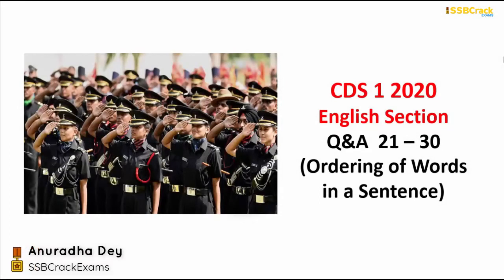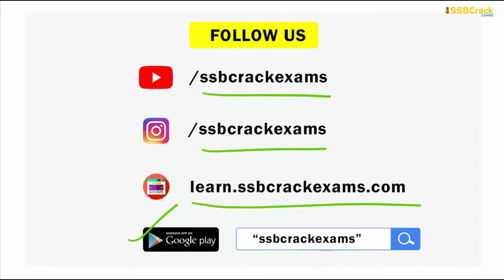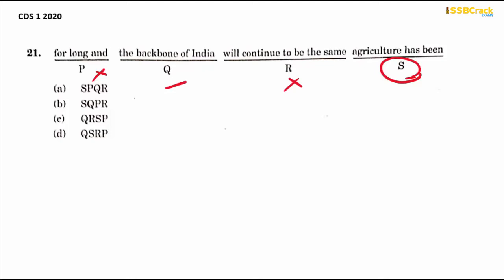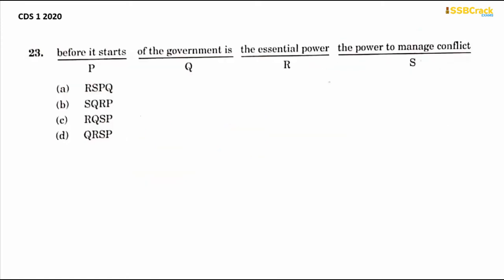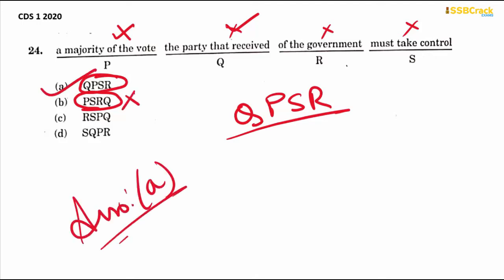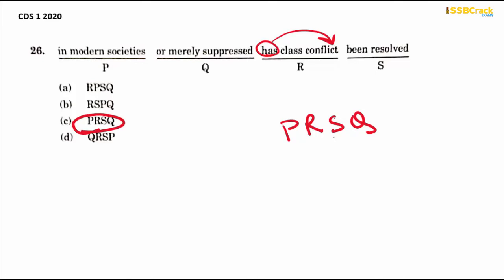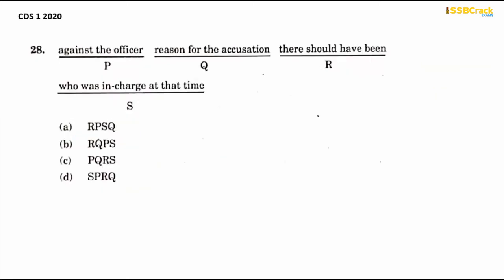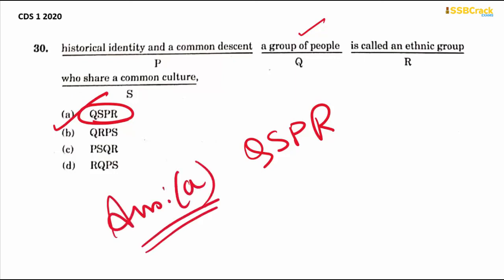CDS 1 2020 English Ordering of Words Questions Solved - CDS Exam English Answer Keys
📚 OIR Test & PPDT Book
📚 SSB Interview Book
📚 SSB Psychology Book